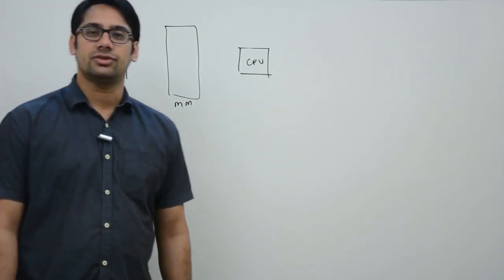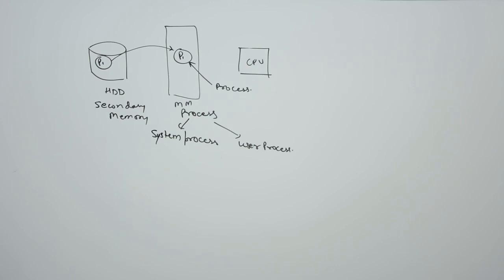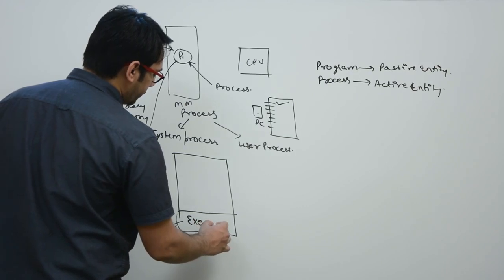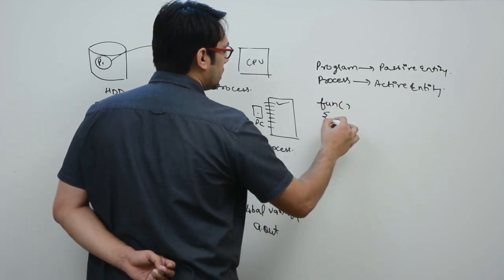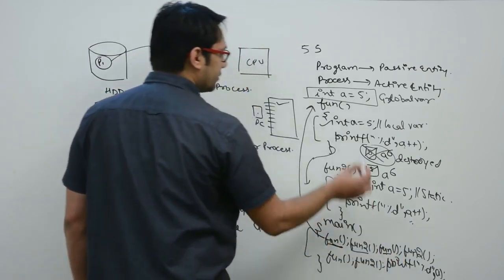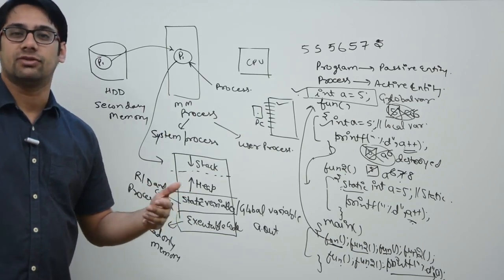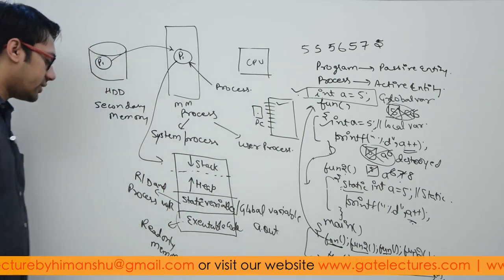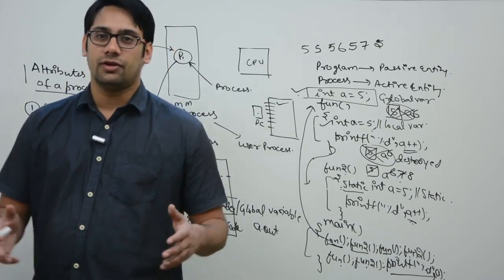10 Introduction to process management concepts